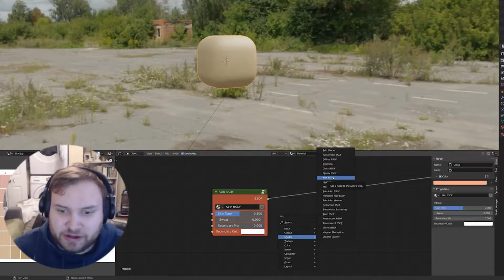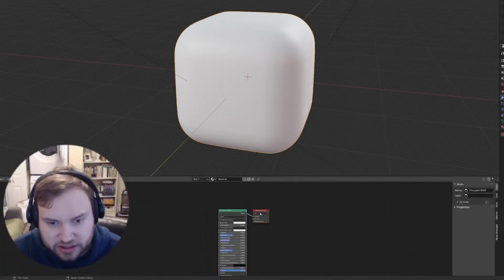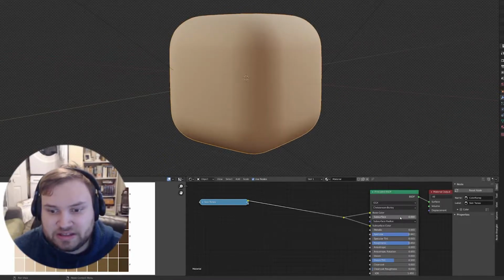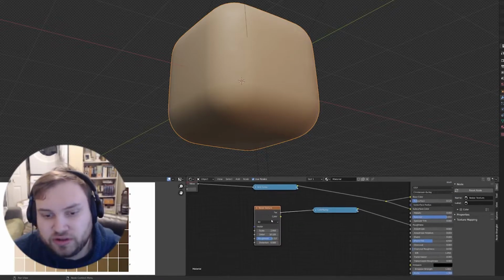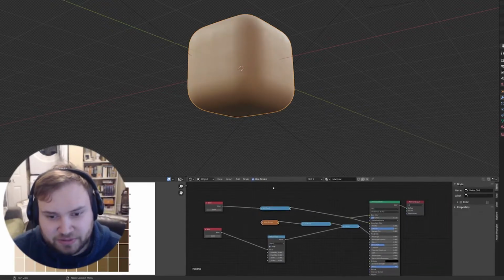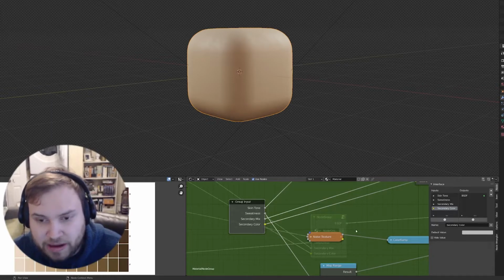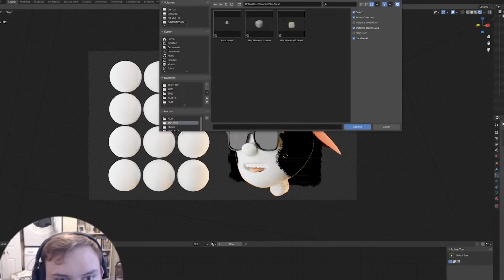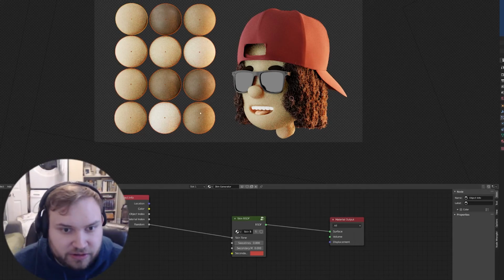How To Make A Versatile Skin Shader (Blender 2.91 Tutorial)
In this tutorial I go over how to make a reusable Skin Shader and Skin Material in Blender 2.91. Learn how to append the Skin Node and reuse it for all of your animated scenes.